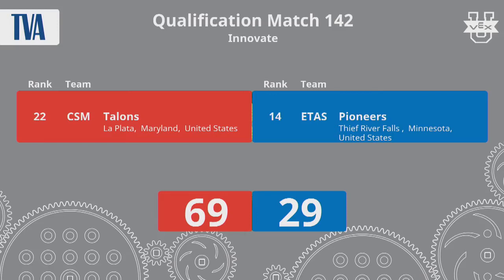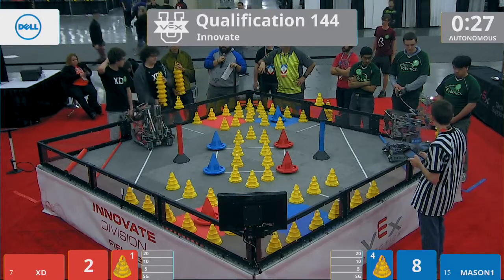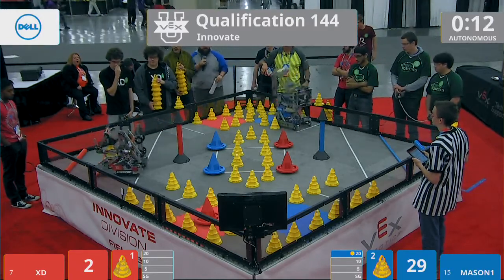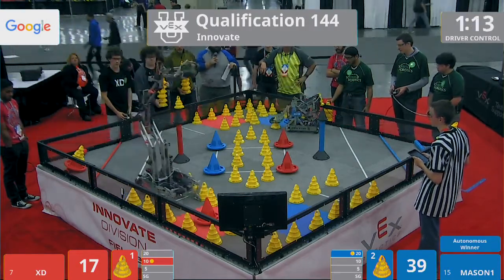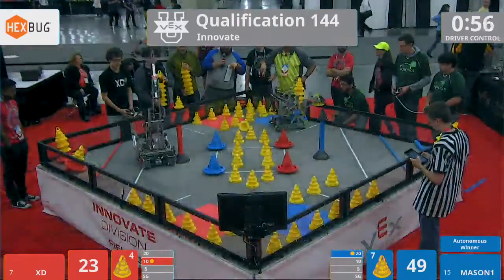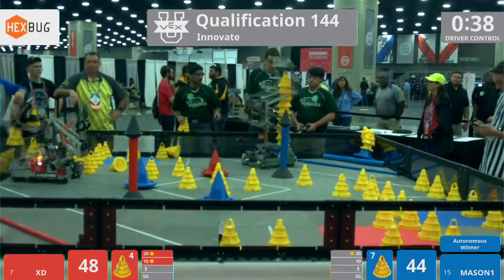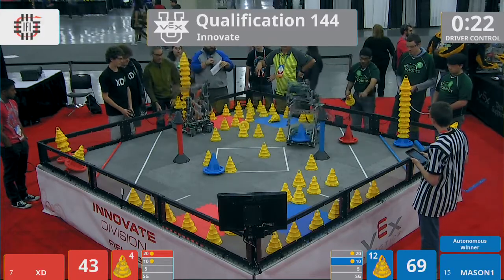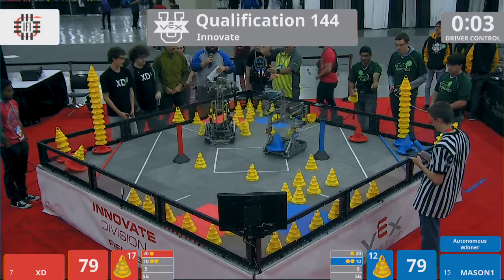2018 VEXU Innovate Q144 - XD vs MASON1 - 93 to 79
VEX Worlds 2018 - VRC U - Innovate Division - Qualifiers Match 144

Red - Score 93:
XD (XD Robotics, XD Robotics, Tauranga, New Zealand)
||  Innovate Rank:2 . Wins:10 . Loses:0 . WP:20 . AP:70 . SP:514

Blue - Score 79:
MASON1 (SciTech Robotics, George Mason University, Manassas, Virginia, United States)
||  Innovate Rank:9 . Wins:7 . Loses:3 . WP:14 . AP:80 . SP:543